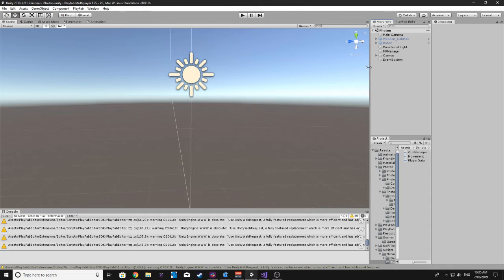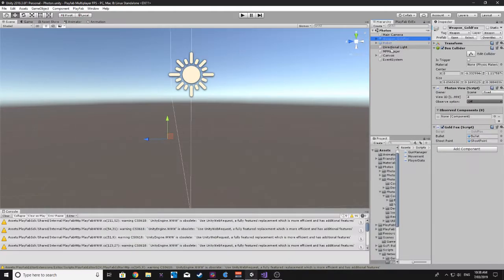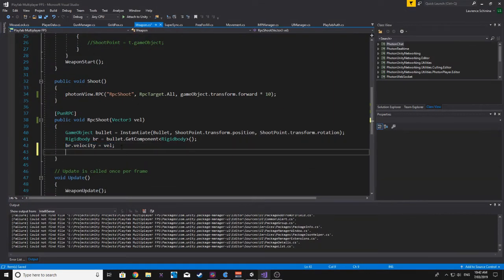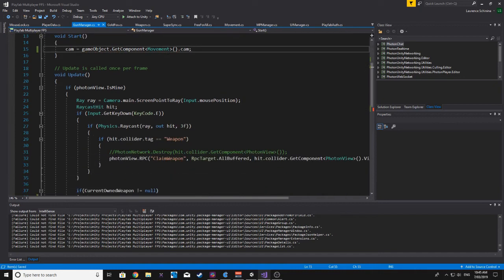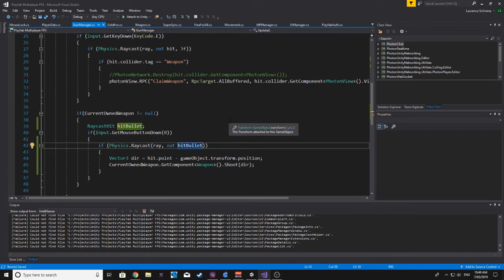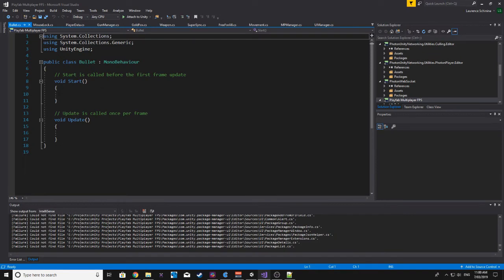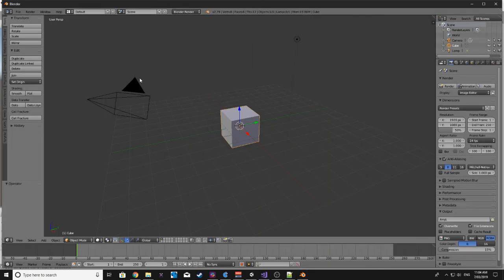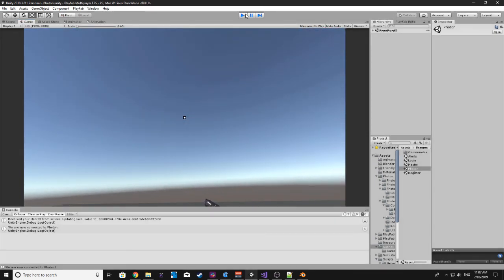Unity3D - Creating A Multiplayer FPS[EP12] - More Shooting(2019)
In this video i will show you how we can fix our current shooting system and make it so our bullet travels to where our crosshair is.